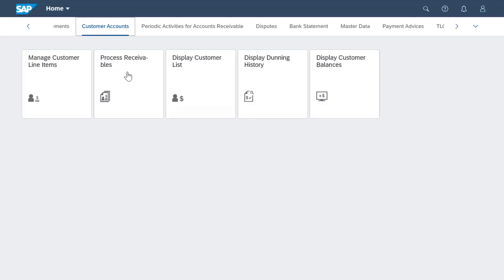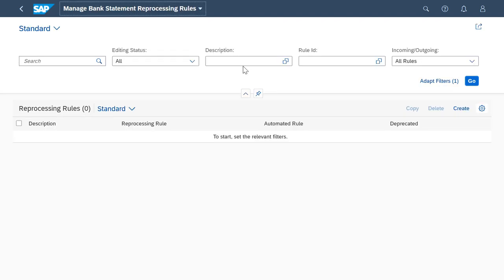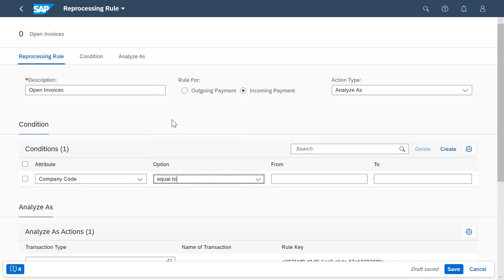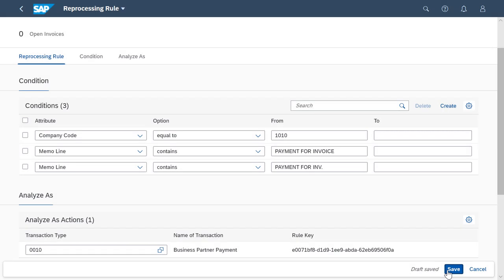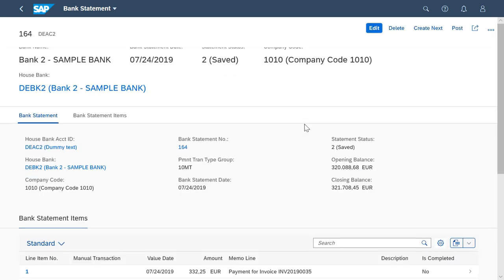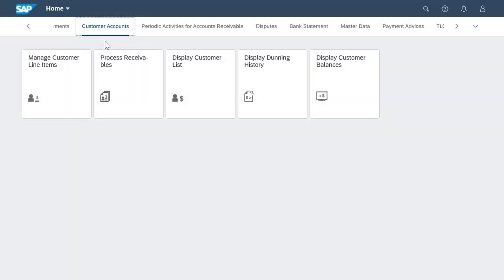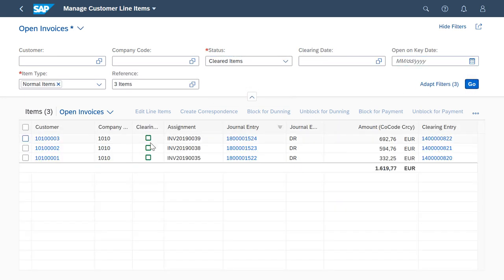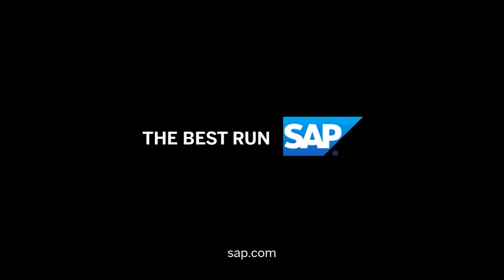Managing Bank Statements Using Reprocessing Rules SAP S/4HANA Cloud 2008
Manual reprocessing of bank statements is much simpler when you create and apply rules to govern automatic reprocessing of bank statement items. This tutorial show you how.

For more information about managing bank statements using reprocessing rules, see the SAP Help Portal

And for more how-to videos, head over to the Video Library for Finance on the SAP Help Portal